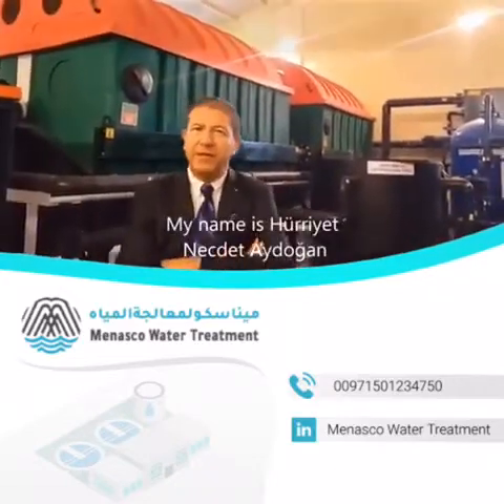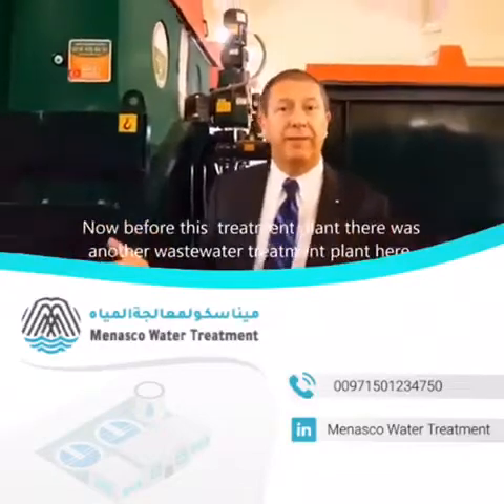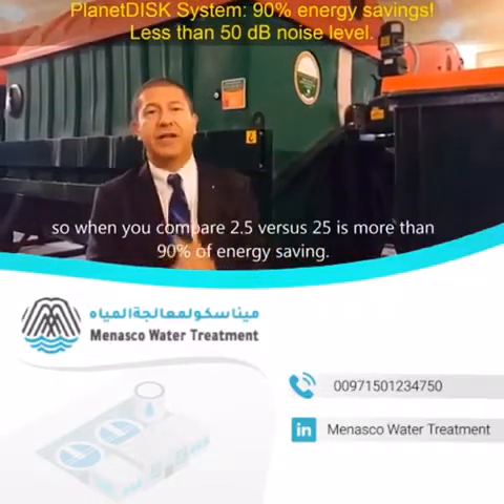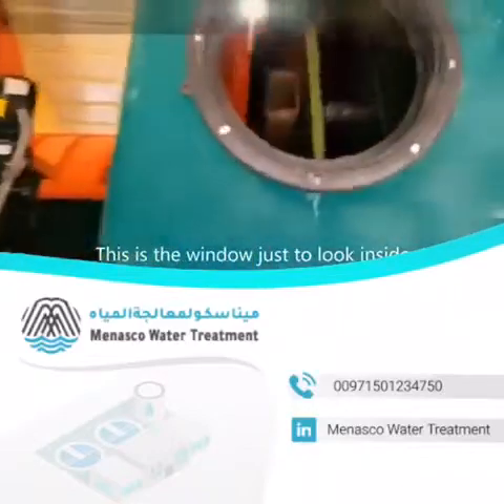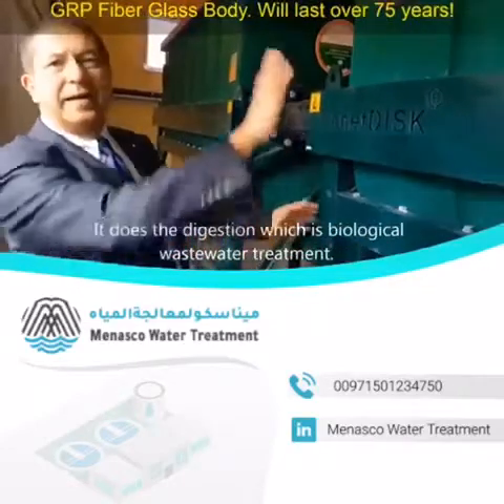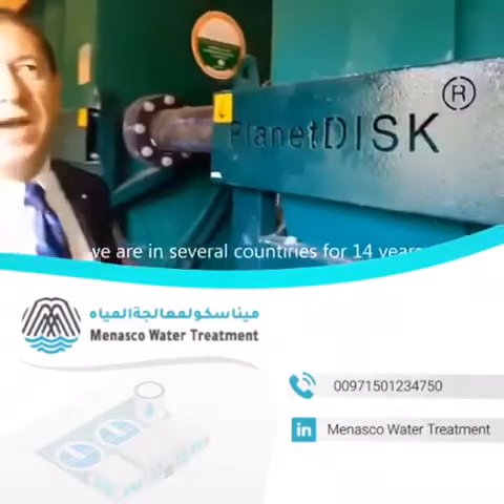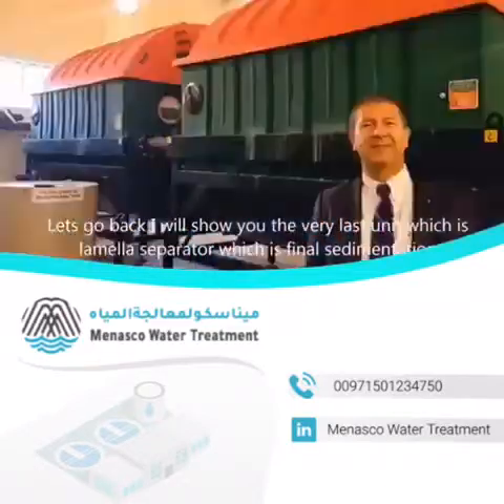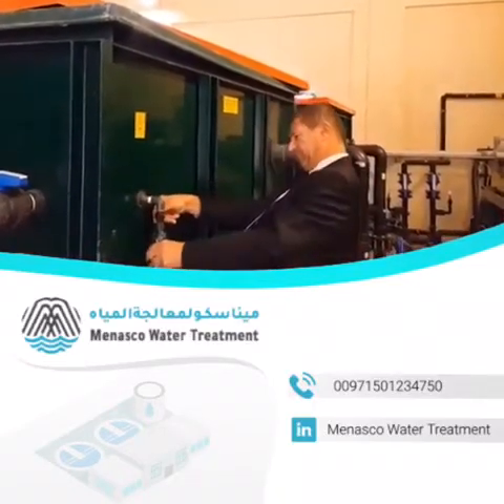PlanetTEK Environmental Tech.-Menesco Water Treatment Corporation Biodisc Unit @Bogazici University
PlanetTEK Environment and Treatment Technologies Inc., an RBC (Rotating Biological Contactor)  manufacturer and wastewater treatment company.  Along with scarce fresh water resources,  we feel a sense of urgency to employ our proven PlanetDISK® RBC expertise in order to support potential solutions for re-using or protecting existing potable water supplies in the world.  We are rapidly expanding internationally and our goal is to share our success at your part of the Planet.

PlanetDISK®  Rotating Biological Contactor is the registered trademark of internationally recognized RBC equipment manufactured by PlanetTEK Inc. since 2004.   PlanetDISK® RBC Equipment is CE certified, manufactured in Turkey with German know-how and sold World-wide!

RBC is the system that is becoming more and more popular as you can see from the attached technical article published by  Williams&Works due to :
• 90% energy savings compared to other technologies.
• Negligible operating cost.
• Non-complex, easy care operation and maintenance.
• No noise or smell features.

PlanetDISK®  RBC Systems require so small amount of energy that it is well worth building the WWTP powered by Solar Energy, the ultimate sustainable method!  In Turkey we have several projects succesfully completed at villages and small communities.  We are well-qualified, willing and able, ambitious professional  company waiting for new business opportunities to serve the Planet.  Please show us how we can serve you!

We are very much looking forward to hearing from you and respond immediately.

Best regards and greetings from Istanbul!

Hürriyet Necdet AYDOĞAN
Ceo - Founder of PlanetTEK Inc.